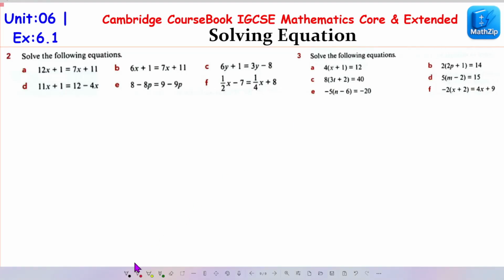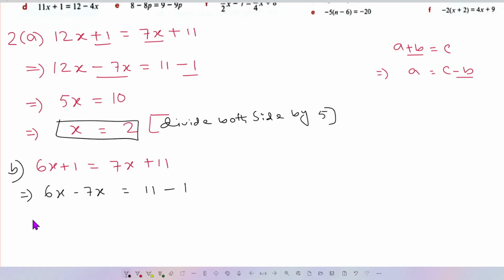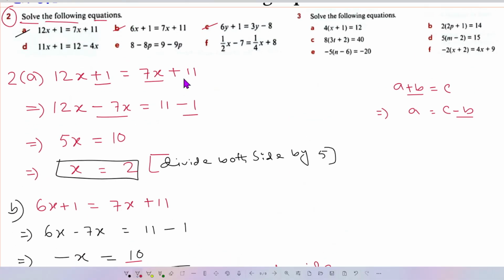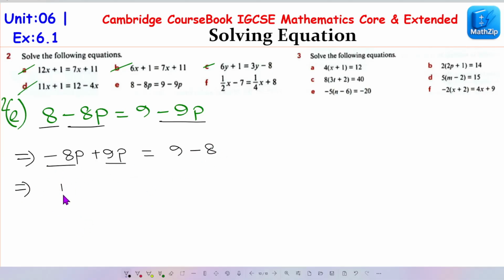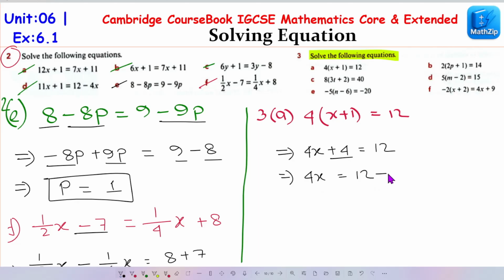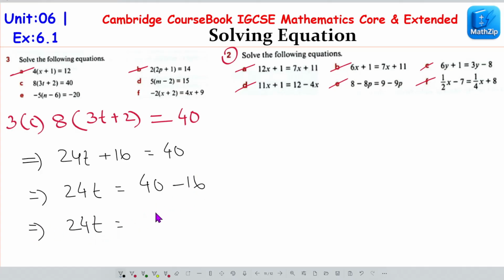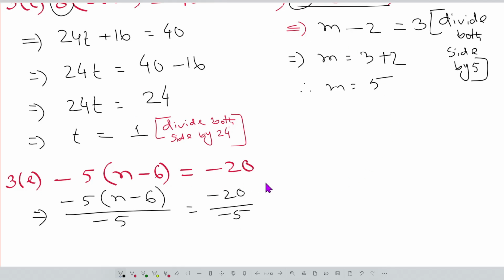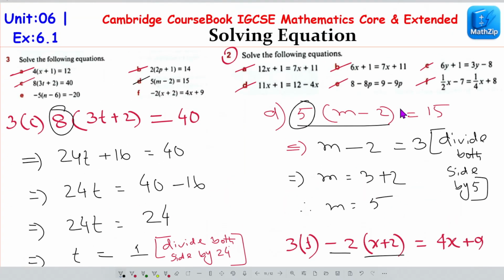Solving Equation (Q2-Q3) | Algebra 1 US Math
Solving Equation | Algebra for Grade 9/10 / IGCSE/ O-Level
Follows: Cambridge Course Book IGCSE Mathematics Core & Extended
Chapter: 6 | Ex:6.1| Q2-Q3

Unlock the secrets to solving linear equations with this in-depth tutorial! Whether you're preparing for the SAT, SSC, or any Grade 10/Class 10 math exam, this video will help you grasp the core concepts of linear equations with easy-to-follow examples. We cover step-by-step methods for solving single-variable and multi-variable linear equations, making it perfect for students worldwide. Don’t miss out on mastering this essential algebra topic!

What You’ll Learn:
The fundamentals of linear equations.
How to solve linear equations step by step.
Practice problems to sharpen your skills.
Useful tips for exams like SSC, SAT, GCSE, and more.

Linear Equations for International Students